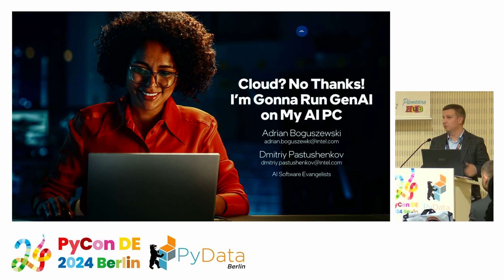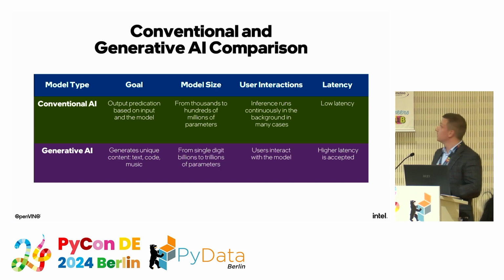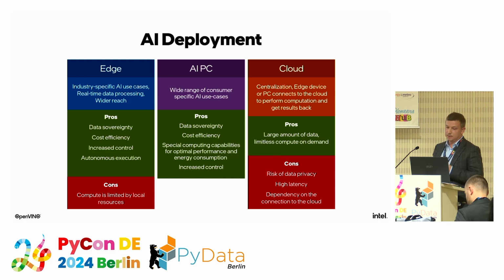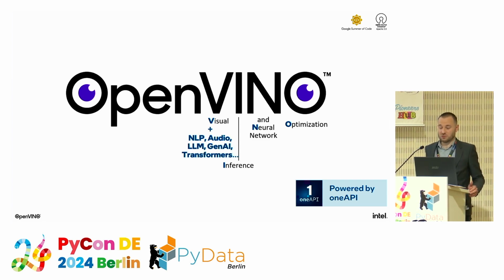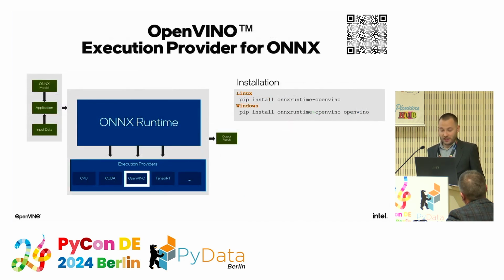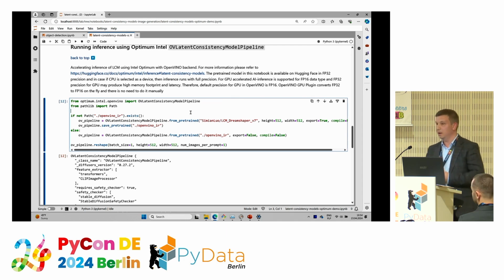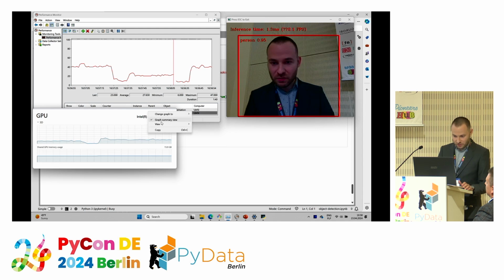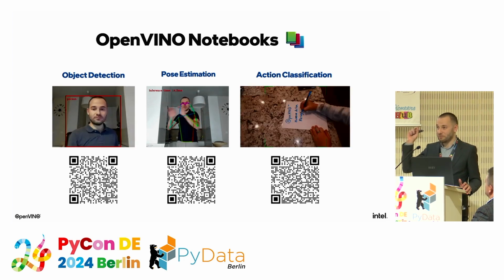Cloud? No Thanks! I’m Gonna Run GenAI on My AI PC [PyCon DE & PyData Berlin 2024]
🎓 Watch Adrian Boguszewski and Dmitriy Pastushenkov as they introduce the revolutionary AI PC that can run GenAI in seconds, not hours, challenging the dominance of cloud computing in the world of AI.

Speakers:
Adrian Boguszewski, Dmitriy Pastushenkov

Description:
Adrian Boguszewski, AI Software Evangelist at Intel, and Dmitriy Pastushenkov, AI PC Evangelist at Intel Germany, are set to revolutionize the AI landscape. Stepping away from cloud dominance, they champion the AI PC, a powerhouse unit integrating CPU, GPU, and NPU for lightning-fast GenAI processing. Emphasizing the OpenVINO Toolkit, they showcase how this software maximizes the AI PC's potential. By tapping into PCs and edge devices, they highlight the untapped computing power at our fingertips. Their demos, available on GitHub, unveil the versatility of AI PC for various AI models, ensuring both generative and conventional models excel. In a world shifting towards personalized computing power, Adrian and Dmitriy invite you to explore the vast possibilities of AI PCs and unleash your creativity.

About:
Python Softwareverband e.V.:

NumFOCUS Inc.